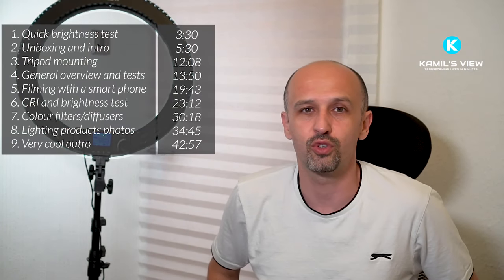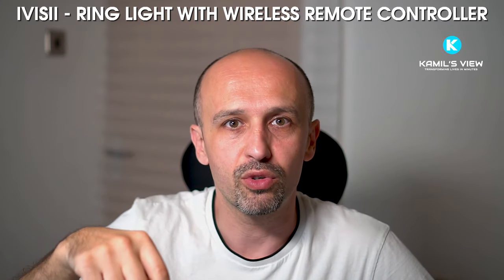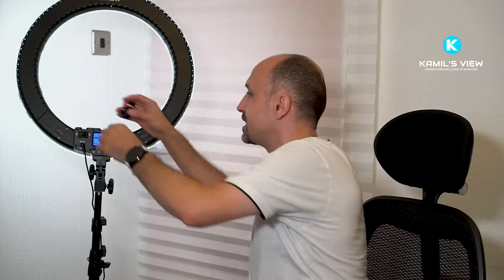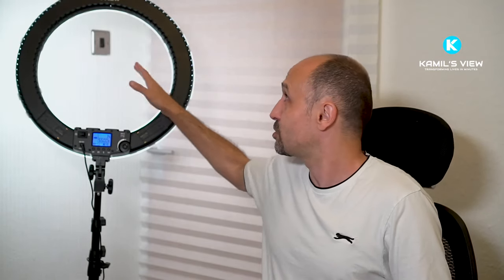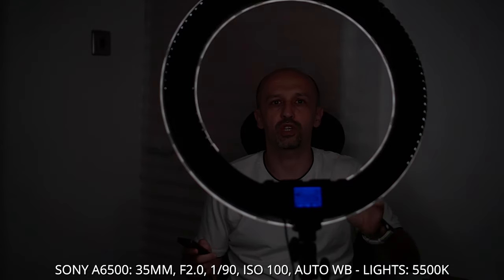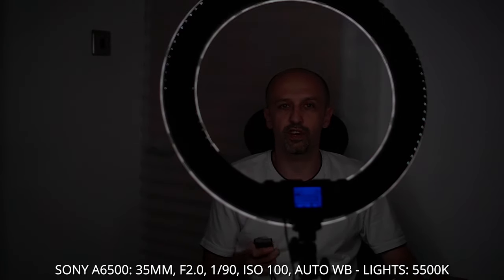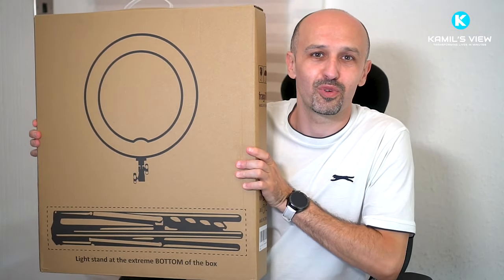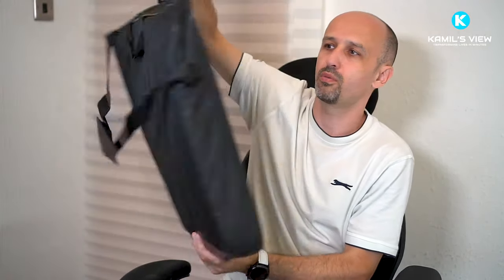IVISII LED RingLight for YouTube Videos and Photos - Full Review (upgraded version July 2019)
Video chapters:

00:00 Intro
3:30 Quick Brightness Test
5:30 Unboxing & Intro
12:08 Tripod Mounting
13:50 General Overview and Test
19:43 Filiming with a SmartPhone
23:12 CRI and Brightness Test
30:18 Colour Filters/Diffusers
34:45 Lighting Product Photos
42:57 Very Cool Outro :-)

I highly recommend this light as a one-stop solution to video shooting in small rooms or product photos and videos.

After testing this light extensively for a few days I must say it’s great. It does have a few minor annoyances, but generally, it’s brilliant.

It’s great for:

1. YouTube videos - close to camera, small rooms, selfie videos, or background light
2. Product photos and videos - one light is enough for beautiful, professionally looking
photos.
3. Background light for any purposes: 3000K will create a beautiful atmosphere
wherever you turn it on.
4. Working in groups of lights that need to be synchronized or controlled remotely.

What I liked about it:

1. Neatly packaged in one box.
2. It comes with many accessories, including a sturdy stand, that is quite large.
3. It has a great remote control.
4. Very bright.
5. Large size - lits the face evenly all around with no shadows (also great for product
photos).
6. Powered by mains and by batteries (not attached, but standard batteries).
7. Comes with diffusers of 4 colours: white, red, blue and green.
8. Comes with a carry bag.

What I did not like:

1. Changing the colour is sometimes annoying.
2. Big jump in colour from 3000 to 3100K and 5800 to 5700K.

So all in all, I really recommend it, especially if you don’t have any accessories yet as all those attached are really handy in many situations. I have spent a lot of money and energy buying various adapters, screws, holders etc, and here they come and of very good quality.

DO SIMPLE THINGS AND TRANSFORM YOUR LIFE.

My mission is to profoundly impact people’s experience of themselves and of the world, so they can create the life they desire with more ease than they ever thought possible.

I am a thinker, educator, trainer and teacher empowering people to live a truly meaningful life, full of love, joy and happiness.  I do it by continually researching the collective knowledge and wisdom of all people and by implementing what I have learnt.

I teach it via videos, presentations, live group training and 1 to 1 interactions. I figure out how to serve people most efficiently and effectively in the shortest period of time.